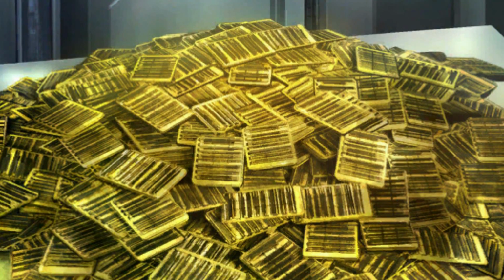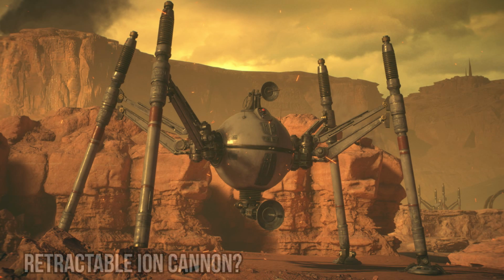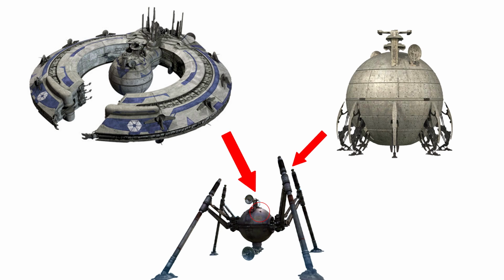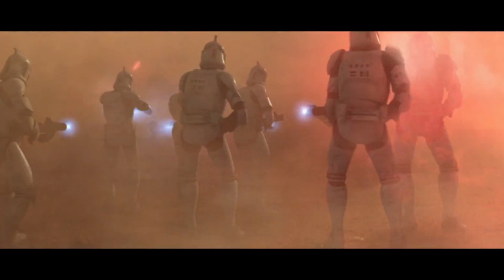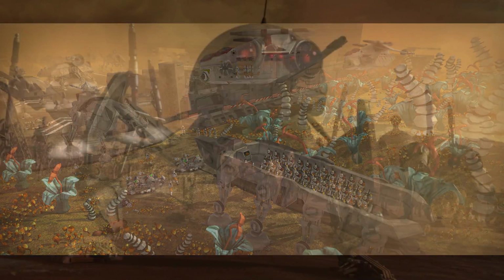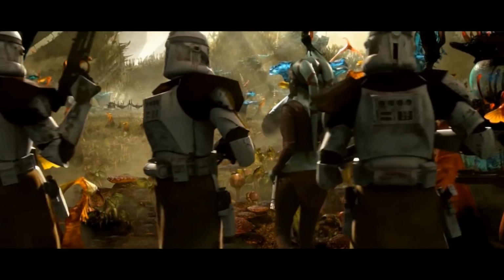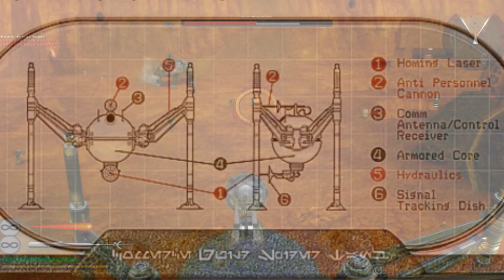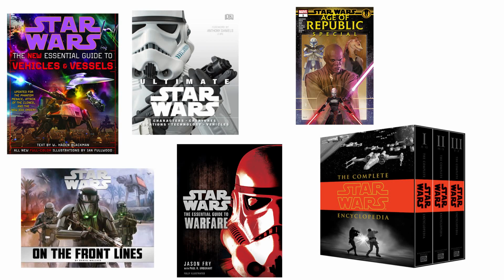Star Wars Vehicles | Clone Troopers Most FEARED CIS Vehicle? | OG-9 Homing Spider Droid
The OG-9 Homing Spider Droid was one of the CIS vehicles that the Clone Troopers feared the most. During the Battle of Geonosis we saw how its laser went through ranks of Clone troops, and how it was used in tandem with the DSD1 Dwarf Spider droid and the Hailfire tank. Learn the history of this Star Wars CIS vehicle, and how it compared to other Star Wars ships and vehicles.

Star Wars - On the Front Lines

Ultimate Star Wars: Characters, Creatures, Locations, Technology, Vehicles

The Essential Guide to Warfare

Star Wars: Age Of Republic Special (2019) #1

Star Wars: The Clone Wars: Ultimate Battles

Star Wars Complete Encyclopedia

Star Wars Encyclopedia of Starfighters and Other Vehicles:

Thank you Patrons! : Will Taylor, Robo Doc, Streeter, Kenneth Gorman, MetaGonk, Thomas Fernandez, Alan Rogers, Lettuce, Brian Keating, Somchate Wasantwisut (Pao), Jesus Ceja, Joshua Cooper, Kent Bierley, Daniel Glomb, Gary Gaskin, James Cella, PastryBoyFritter, Jean J Rodriguez, John Patz, pclazoen, Chris Garcia, Rusty Rowboat, Sebastiaan Hassink, Taylor Simons, Paul Davies, Andrew Bann, Arcane_Rogue, Black Phoenix